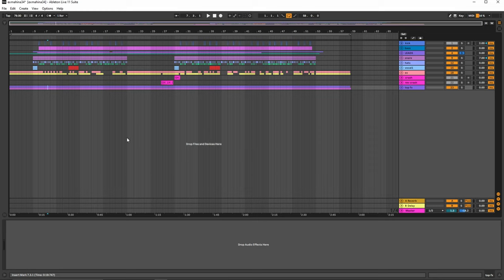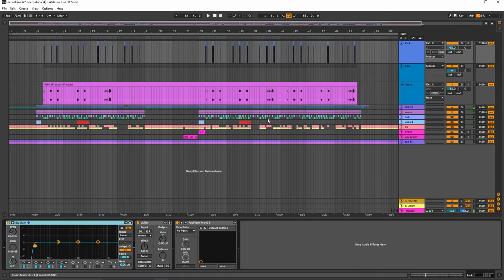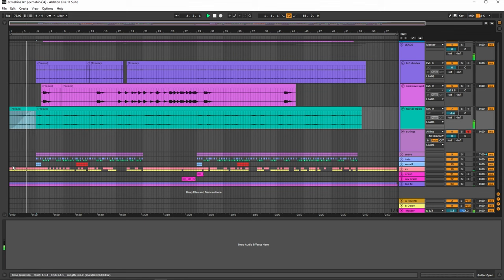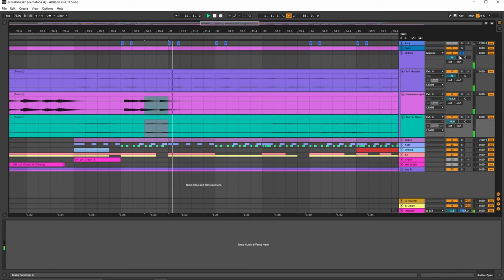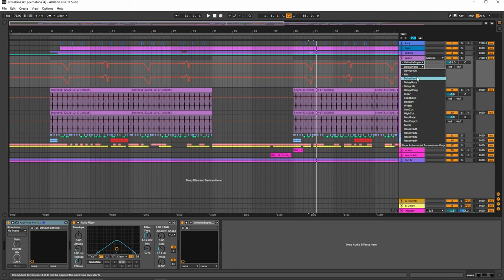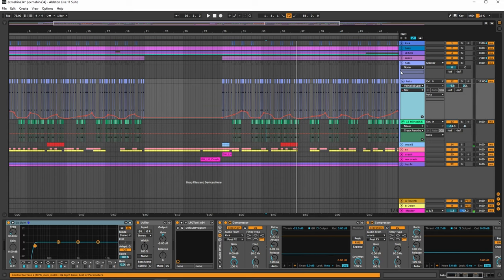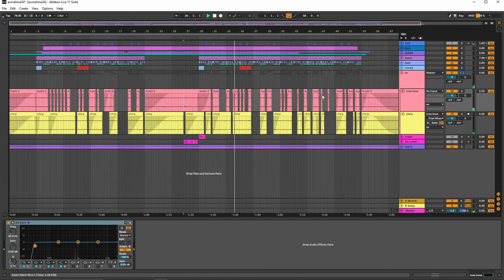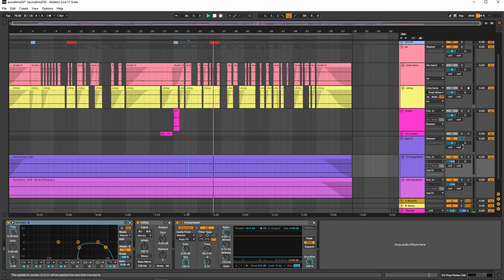exmaxhina - shattered worlds // Ableton 11 breakdown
album - sunshine suisides

Genre: dark lofi glitch

Gear:

Roland sp404a
Pittsburg Modular Lifeforms sv1-b
Arturia Beatstep Pro
Boss DS1 pedal